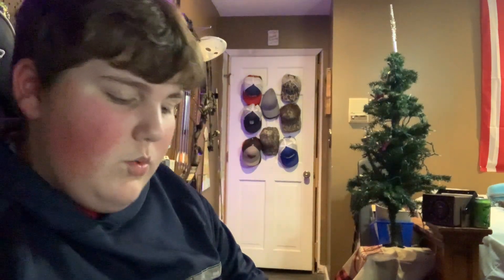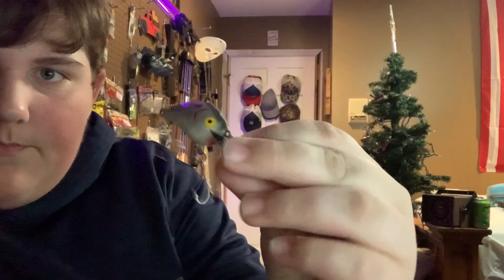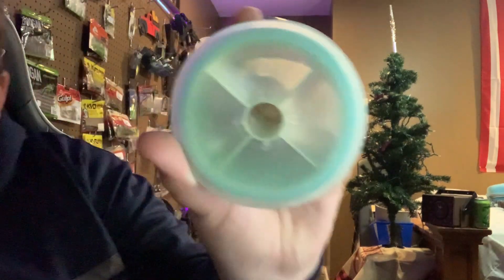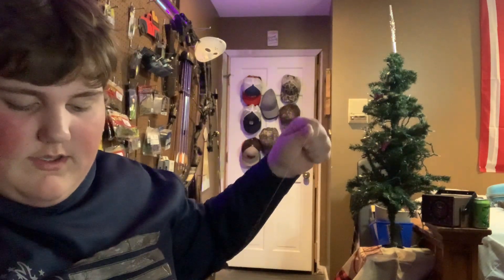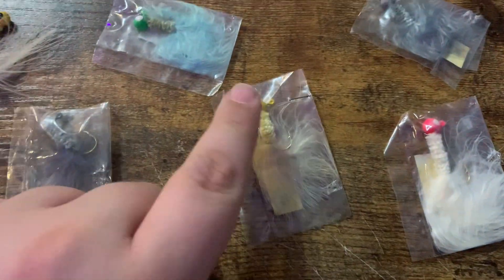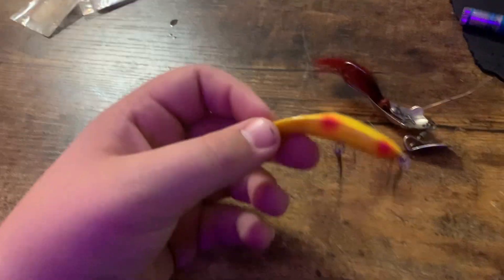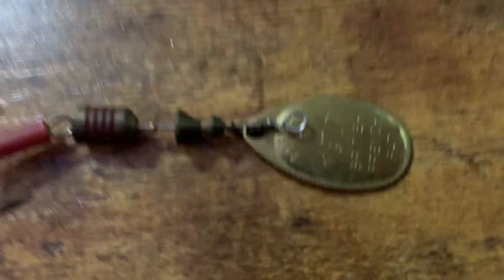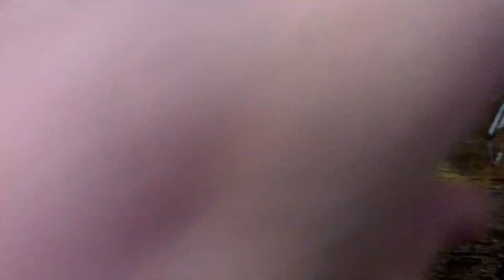More antique lures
What's going on guys, Thanks for watching this video if you did enjoy it make sure to like and subscribe and turn on that post notifications bell so you don't miss every time I upload.

Love y’all